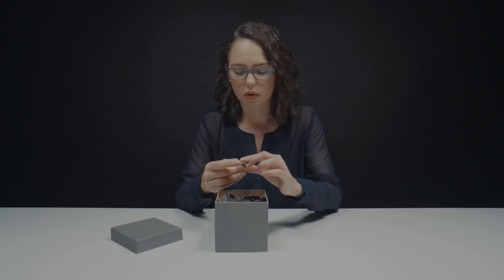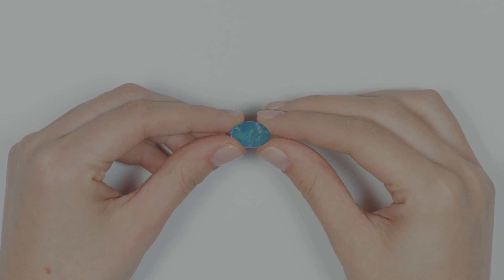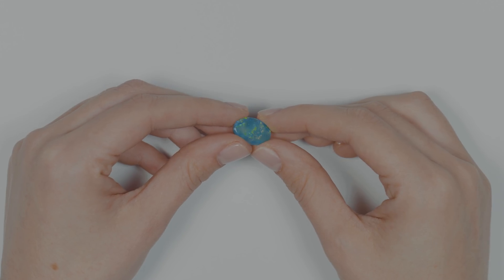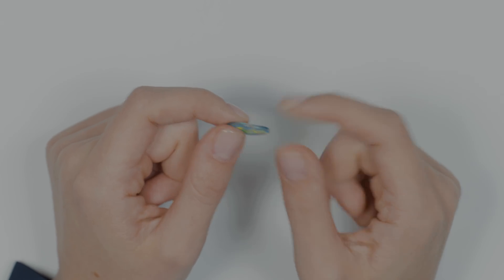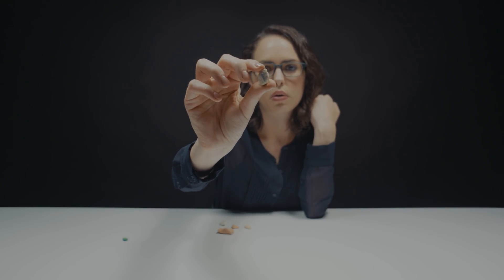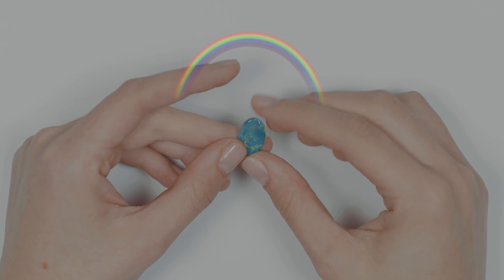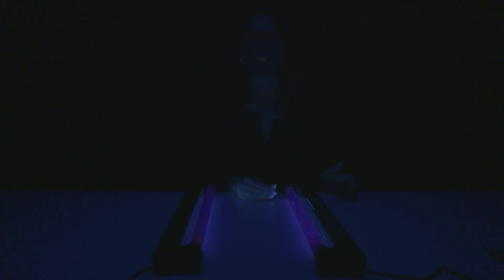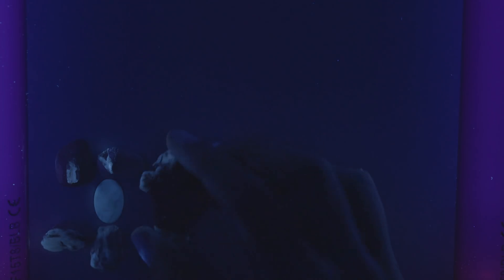This Rare Black Opal Glows Under A Blacklight! (Australian Opal/Lightnig Ridge Black Opal)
Not only are black opals incredibly rare, they also glow under a blacklight! Natalie unboxes a black opal and explains its history, some myths, and of course - takes a look at it under a blacklight.